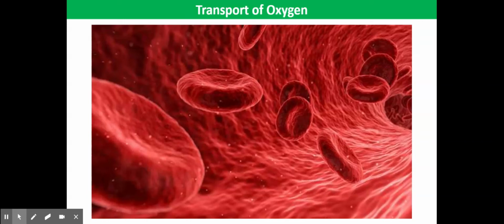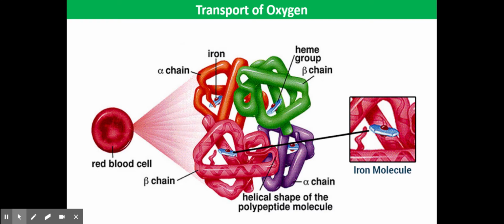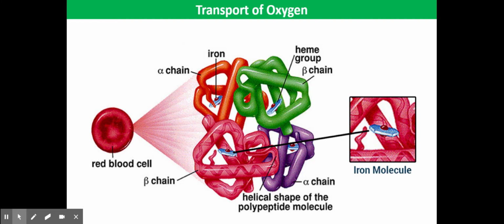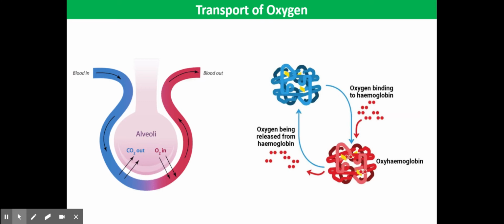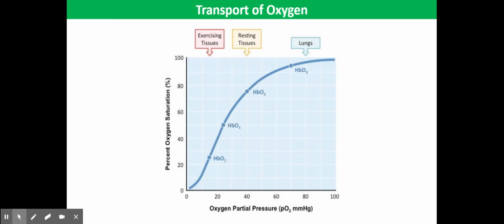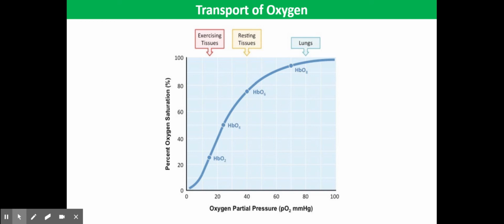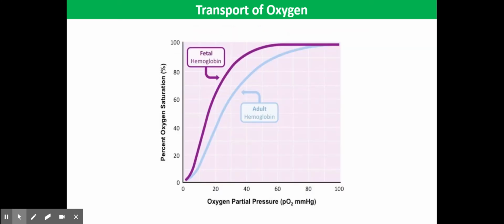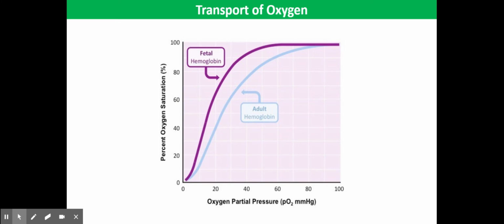Transport of Oxygen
OCR A Level Biology - Transport in Animals - Transport of Oxygen